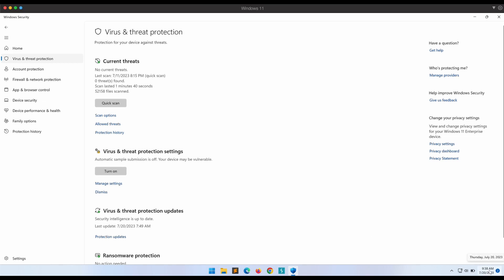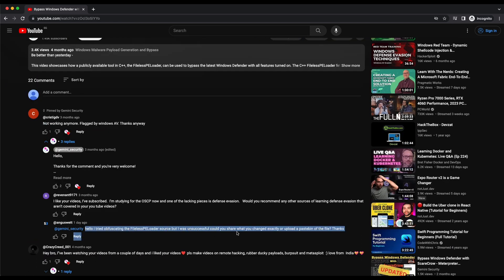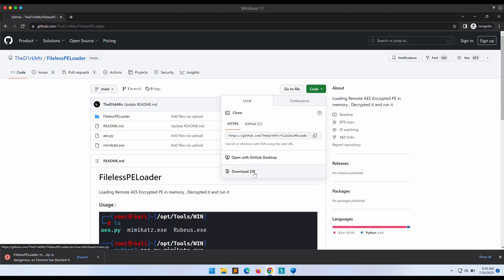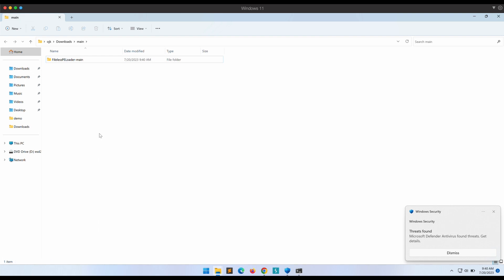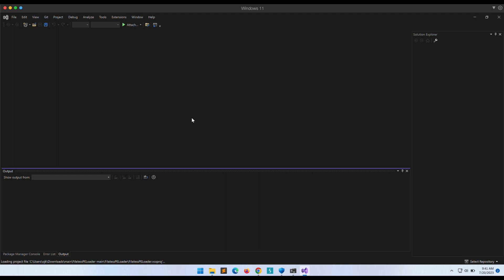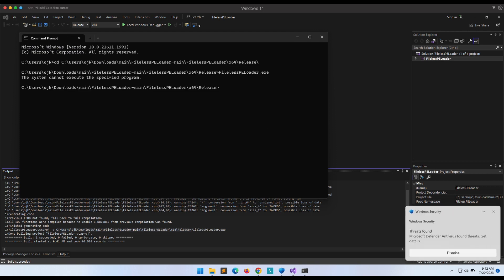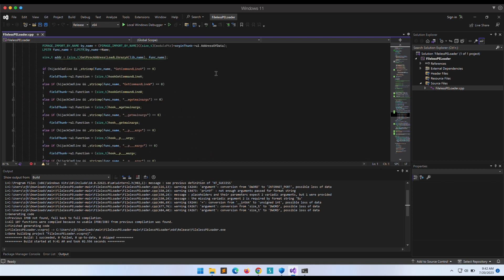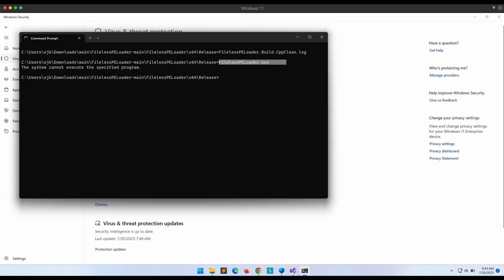How to bypass Windows Defender - with .DLL FilelessPELoader (Meterpreter Reverse Shell)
This video showcases how a publicly available tool in C++, the FilelessPELoader, can be used to bypass the latest Windows Defender with all features turned on. The C++ FilelessPELoader fetches an AES encrypted executable (.EXE) file and the key remotely via HTTP from a server, and performs the decryption and execution directly in memory. This prevents the malicious .EXE file from being written onto disk.

The FilelessPELoader tool is now detected by Microsoft Windows Defender out of the box. In this video, several attempts were demonstrated in order to bypass Windows Defender and ultimately, it was possible to do so by compiling the FilelessPELoader tool as a .DLL file type instead of the default .EXE file type.

BTC: 19HiqQ2Qw83mxK9dcdoWb8VfAcsNgmp52k

Timestamp:
00:00 Introduction
02:07 Failed Attempts on Windows Defender Bypass
07:29 Successful Attempt on Windows Defender Bypass